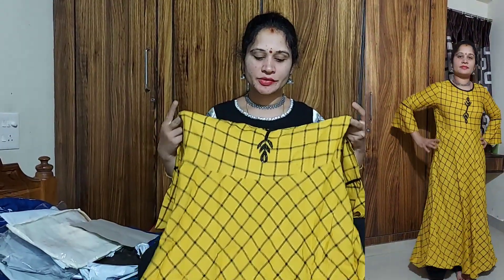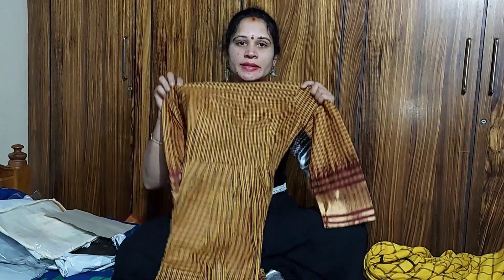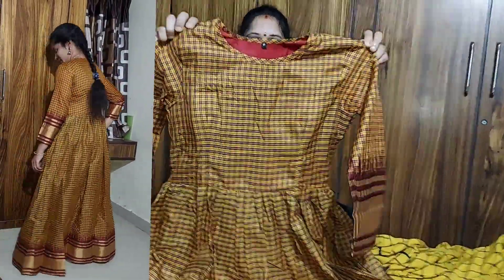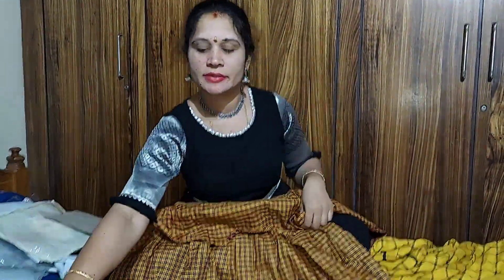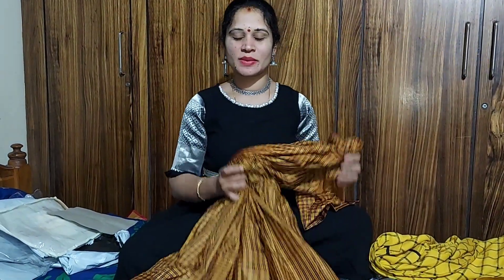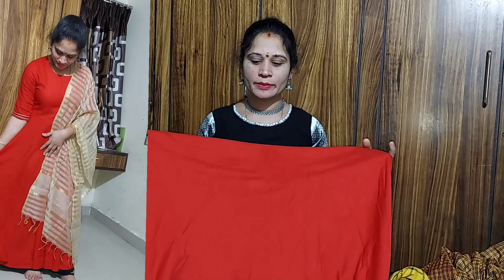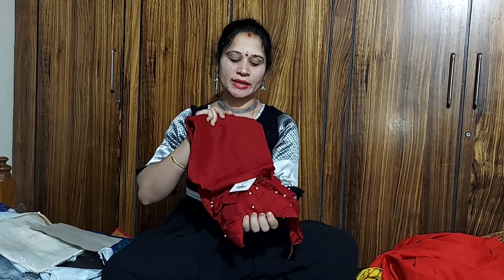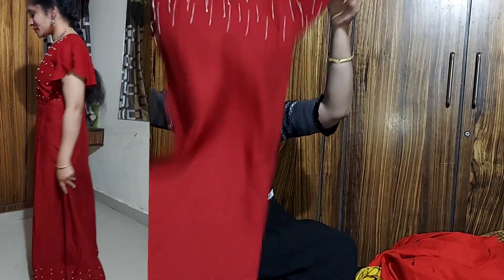Cotton long frocks Meesho Collection | Cheapest prices | Quality Review | Swetha Wonders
long frocks  or gown link ;

my wearing frock ; s - 11207710